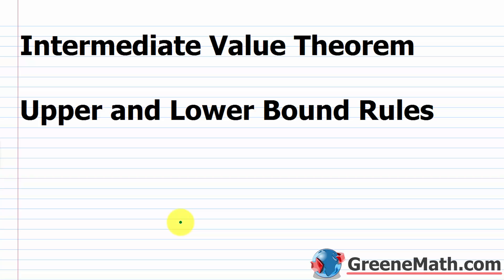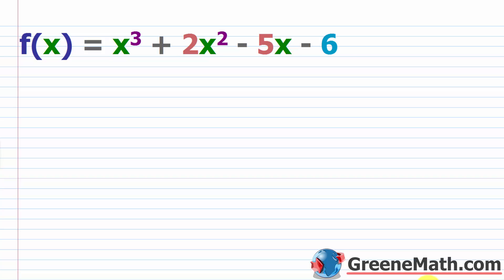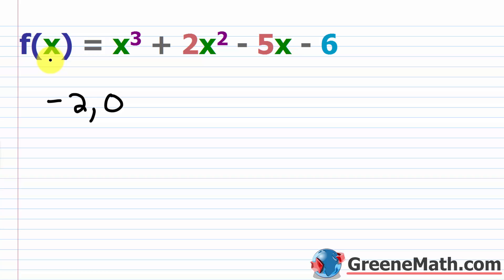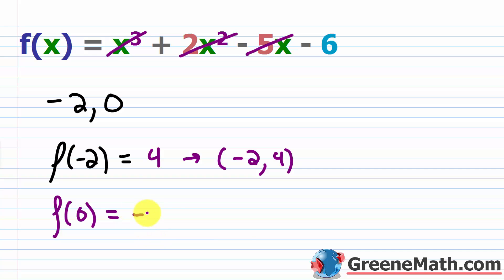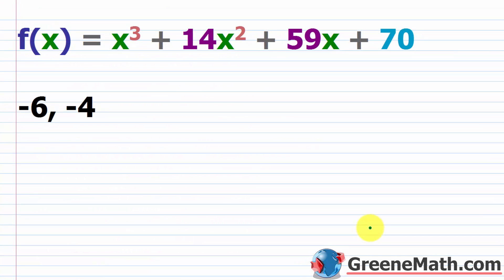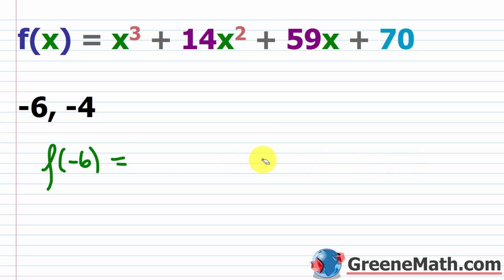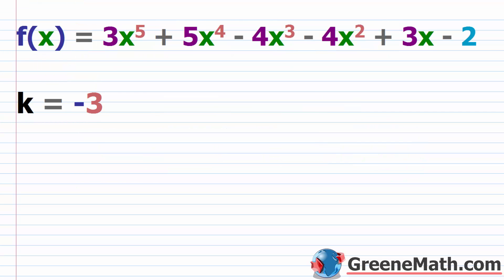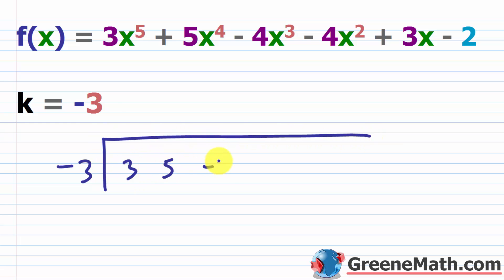Intermediate Value and Boundedness Theorems for Finding Zeros of Polynomial Functions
In this lesson, we will learn about the intermediate value theorem and the boundedness theorem. These theorems allow additional insight into finding the zeros for a polynomial function. For the intermediate value theorem, if f(a) and f(b) are different signs, then there must be at least one real zero between a and b. For the upper and lower bounds, we can use synthetic division to test potential values and determine if they are an upper bound, meaning there won't be a real zero above or a lower bound, meaning there won't be a real zero below.